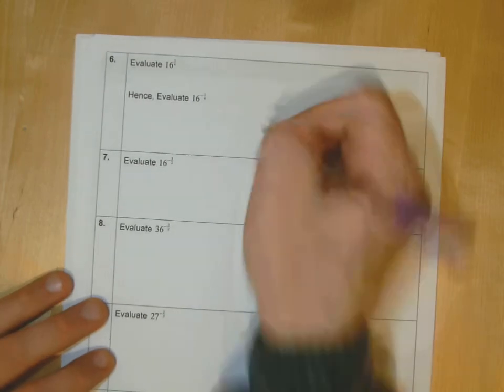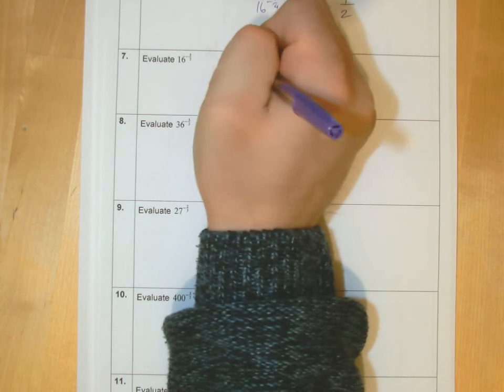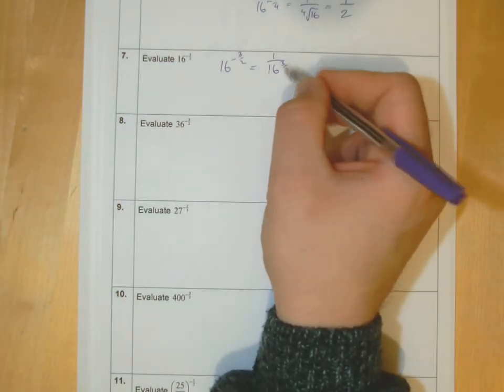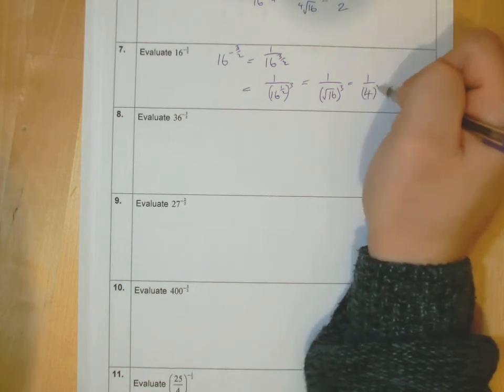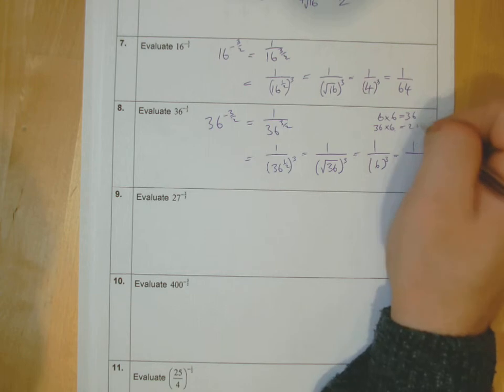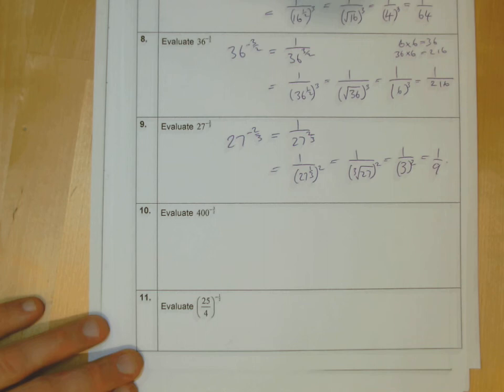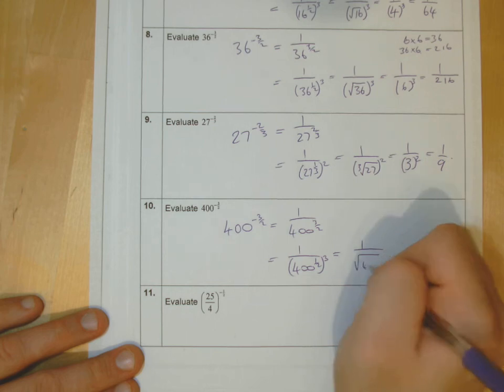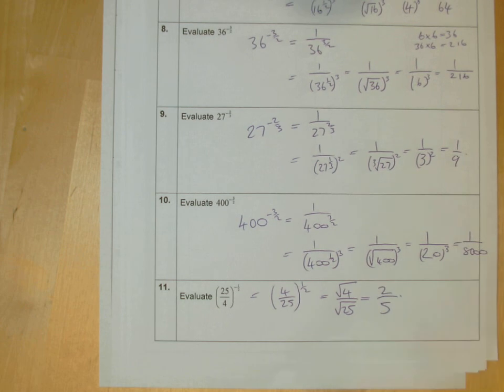INDICES: FRACTIONAL POWERS